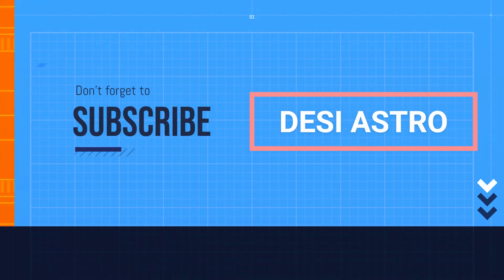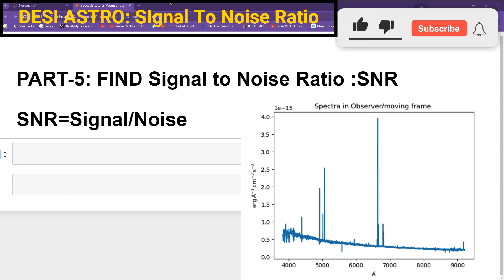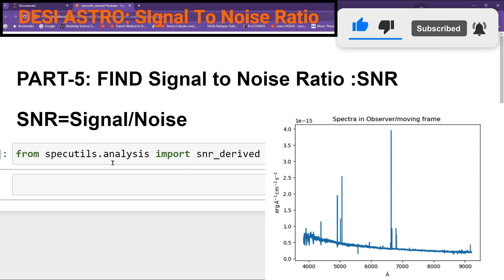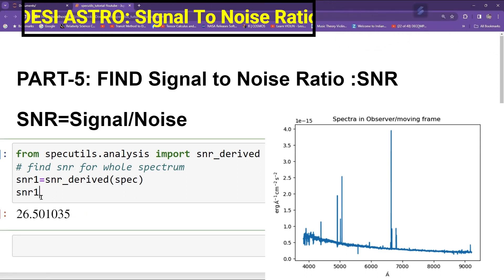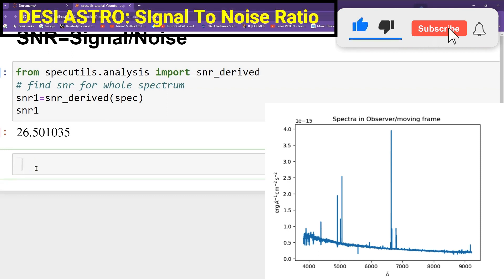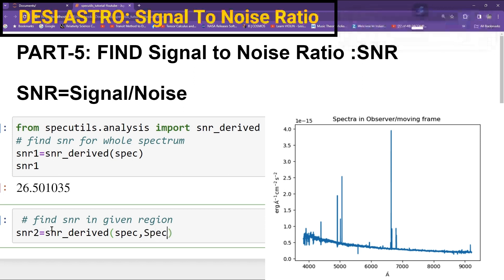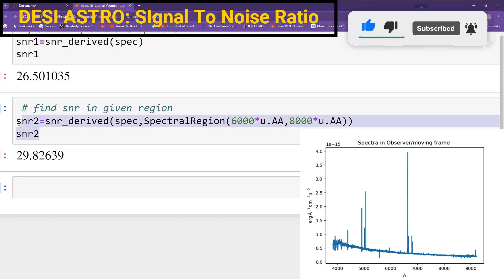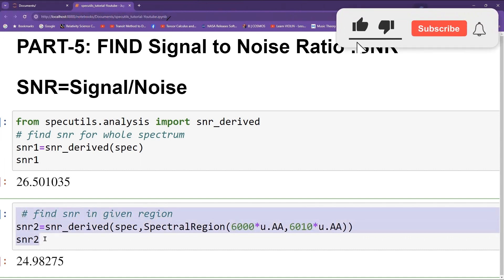PART-5: FIND SNR IN SPECTRA| SIGNAL TO NOISE RATIO| PYTHON|ASTROPY|SPECUTILS|PYTHON FOR ASTRONOMY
Signal-to-Noise Ratio (SNR) is a critical concept in astronomy, playing a pivotal role in the analysis of celestial spectra. In the vastness of the cosmos, where information is often veiled in the subtle whispers of light, astronomers rely on SNR to distinguish meaningful signals from the cosmic noise.

At its essence, SNR represents the ratio of the strength of a signal to the background noise accompanying it. In the realm of astronomy, this translates to the challenge of extracting relevant information from the faint signals emitted by stars, galaxies, and other celestial objects, amidst the cosmic noise that permeates space.

In a world where the language of the cosmos is written in light, astronomers collect data through spectroscopy, breaking down the electromagnetic radiation from celestial bodies into its constituent wavelengths. Spectra are akin to celestial fingerprints, carrying invaluable information about the composition, temperature, and velocity of the objects under scrutiny.

However, the journey of deciphering these spectral messages is not without hurdles. The light collected by telescopes is not purely the result of the celestial object's emission; it is also influenced by various sources of noise. This noise can stem from instrumental limitations, atmospheric interference, or even the intrinsic variability of the object itself.

To appreciate the significance of SNR, envision a stargazer peering through a telescope. The signal is the light originating from the celestial object, and the noise is everything that hinders a clear view—the flicker caused by Earth's atmosphere, imperfections in the telescope, or the distant hum of other cosmic phenomena. A higher SNR indicates a clearer signal, making it easier to distinguish the cosmic melodies from the background noise.

Mathematically, SNR is expressed as the ratio of the signal's intensity (S) to the standard deviation of the noise (N):

A higher SNR implies a more robust signal, making it easier for astronomers to draw meaningful conclusions from the data. In practical terms, achieving a high SNR involves optimizing observational techniques, instrument calibration, and data processing methodologies.

One fundamental aspect is the exposure time during observations. Longer exposure times allow more light to be collected, boosting the signal strength. However, this comes at the cost of increased noise due to various factors, including the Earth's rotation and instrumental limitations. Striking the right balance between exposure time and noise mitigation is a delicate dance astronomers must master.

Instrumental considerations also play a crucial role in shaping SNR. The sensitivity and efficiency of detectors, the spectral resolution of instruments, and the calibration procedures all contribute to the overall quality of the collected data. State-of-the-art telescopes and spectrographs are meticulously designed to minimize noise and maximize the clarity of celestial signals.

In the pursuit of unraveling the mysteries of the universe, astronomers often encounter sources of noise unique to their observational environment. Atmospheric conditions, for instance, can introduce distortions in the collected light. To mitigate this, astronomers employ techniques like adaptive optics, which counteracts the blurring effects of Earth's atmosphere, leading to clearer and more detailed observations.

Additionally, the inherent variability of celestial objects introduces another layer of complexity. Variable stars, for instance, exhibit fluctuations in brightness over time. To accurately interpret their spectra, astronomers must account for these variations, ensuring that the observed changes are indeed intrinsic to the object and not a result of noise.

The quest for a higher SNR is not only about refining observational techniques but also about developing sophisticated data processing methods. Advanced algorithms are employed to filter out unwanted noise while preserving the integrity of the signal. Spectral calibration, background subtraction, and statistical analyses are essential tools in the astronomer's arsenal for enhancing SNR.

In the context of specific astronomical studies, such as exoplanet detection or galaxy classification, achieving a high SNR is paramount. In exoplanet studies, for instance, the faint signal from a distant planet must be distinguished from the overwhelming brightness of its host star. A robust SNR is the key to uncovering these subtle planetary signatures amidst the cosmic cacophony.